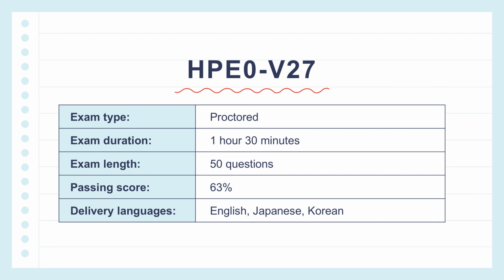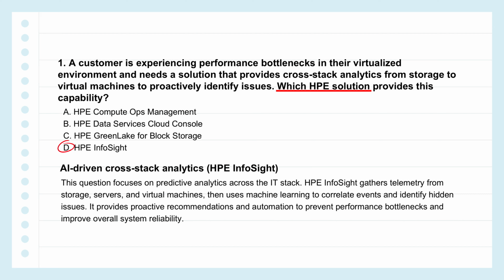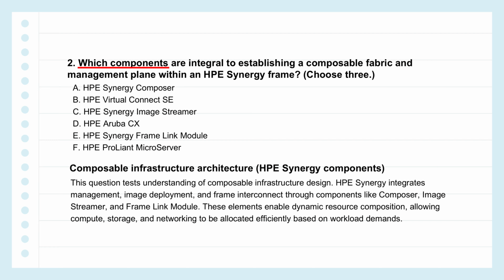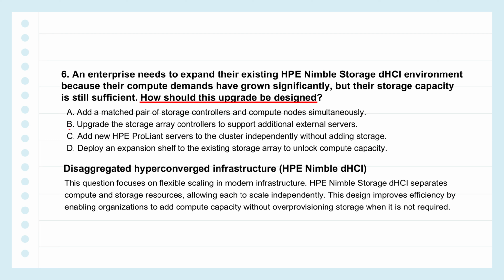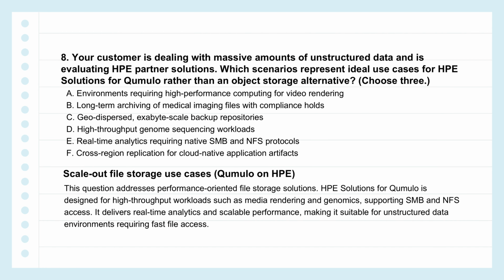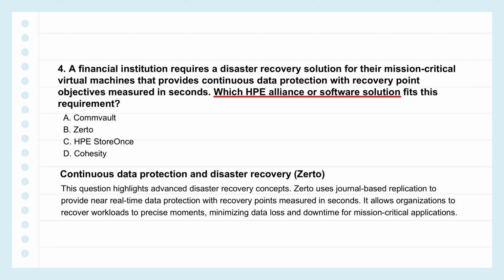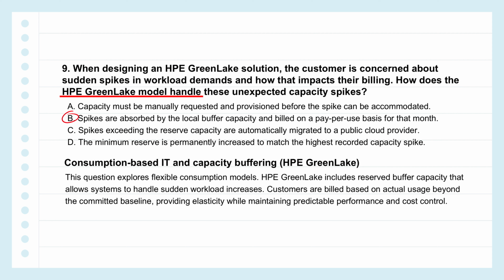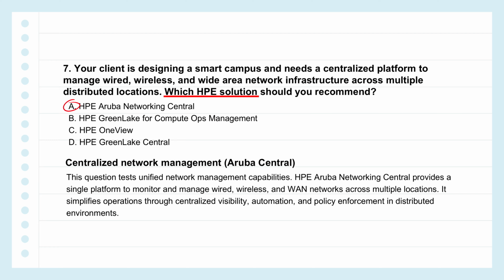Learn HPE0-V27 Free Questions - Verify the Updated HPE0-V27 Practice Test and Make Preparations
Are you preparing for the HPE Edge-to-Cloud Solutions (HPE0-V27) exam to earn the HPE ASE - Edge-to-Cloud Architect certification? How to prepare this exam well? In this video, we introduce the most updated HPE0-V27 practice test to help you pass on your very first attempt using the most accurate and updated exam questions from Killtest.

### **Why Choose Killtest for Your HPE0-V27 Prep?**

While standard study guides are helpful, practicing with concentrated, authentic exam questions is the most highly efficient method to master the complexity of the HPE Edge-to-Cloud Solutions exam. Here is what makes the HPE0-V28 practice test stand out:

- Authentic & Verified: Practice with legitimate, expert-verified questions and answers in a convenient PDF format.
- Pinpoint Your Weaknesses: Navigate practice tests to easily identify the specific skills and knowledge areas you need to improve before test day.
- One Year of FREE Updates: We provide one year of free updates so you always have the most current exam patterns and questions.
- Free Demo Questions: We have free demo questions online, helping you verify the materials.

### Learn HPE0-V27 Free Questions

In this video, we share 10 free practice questions, helping you understand the core objectives:

Timestamps:

00:02:24 - A customer is experiencing performance bottlenecks in their virtualized environment and needs a solution that provides cross-stack analytics from storage to virtual machines to proactively identify issues. Which HPE solution provides this capability?

00:04:46 - You are engaging with a prospect to modernize their aging virtualized data center. You propose using HPE CloudPhysics for the initial assessment. What key insights will this tool provide to help design the new solution? (Choose three.)

00:07:15 - Which components are integral to establishing a composable fabric and management plane within an HPE Synergy frame? (Choose three.)

00:10:00 - An enterprise needs to expand their existing HPE Nimble Storage dHCI environment because their compute demands have grown significantly, but their storage capacity is still sufficient. How should this upgrade be designed?

00:11:47 - A customer is planning to consolidate multiple massive, mission-critical, in-memory SAP HANA databases onto a single platform to simplify licensing and management. They require extreme fault tolerance and scalability. Which compute platform should be positioned?

00:13:43 - Your customer is dealing with massive amounts of unstructured data and is evaluating HPE partner solutions. Which scenarios represent ideal use cases for HPE Solutions for Qumulo rather than an object storage alternative? (Choose three.)

00:16:00 - A financial institution requires a disaster recovery solution for their mission-critical virtual machines that provides continuous data protection with recovery point objectives measured in seconds. Which HPE alliance or software solution fits this requirement?

00:17:51 - When designing an HPE GreenLake solution, the customer is concerned about sudden spikes in workload demands and how that impacts their billing. How does the HPE GreenLake model handle these unexpected capacity spikes?

00:20:09 - Under the shared responsibility model for HPE GreenLake for Private Cloud Enterprise, which operational task is strictly the responsibility of Hewlett Packard Enterprise?

00:21:38 - Your client is designing a smart campus and needs a centralized platform to manage wired, wireless, and wide area network infrastructure across multiple distributed locations. Which HPE solution should you recommend?

Create your study plan today, leverage our unique insights, and walk into your exam aiming for an impeccable score!